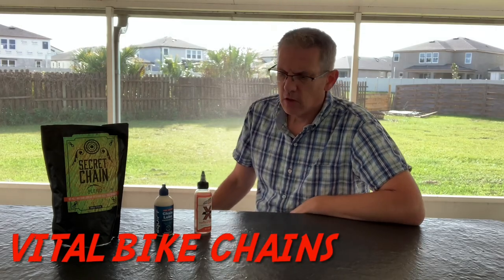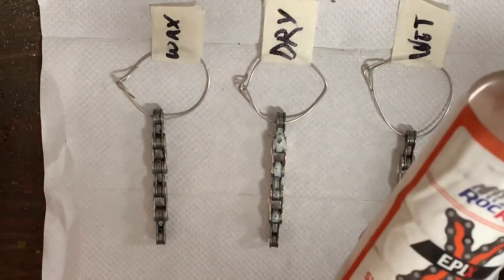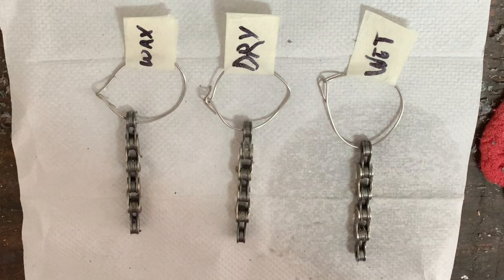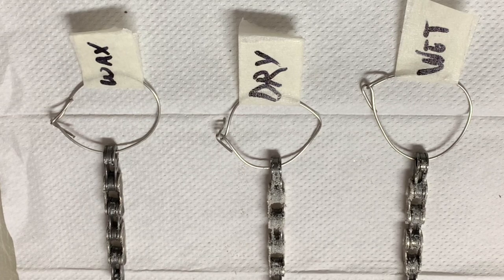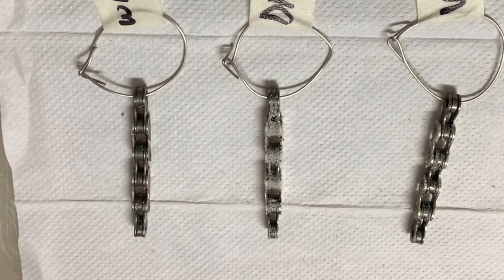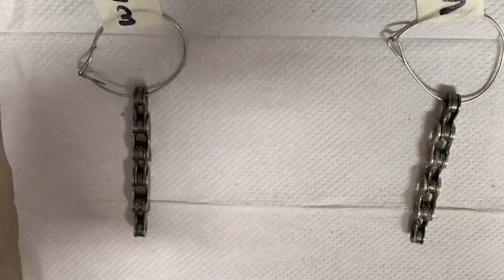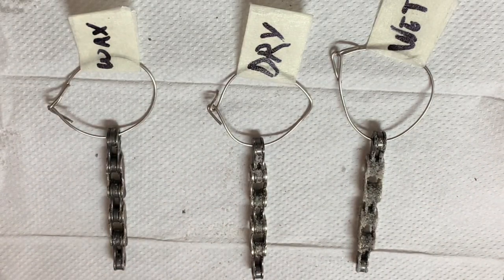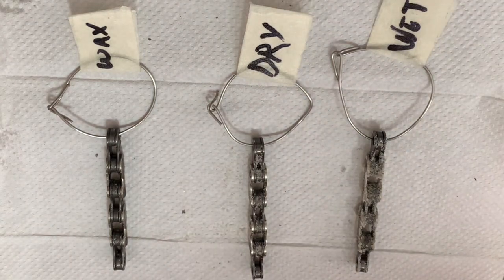Chain Lube Types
Comparison of Wax vs Dry vs Wet chain lubes